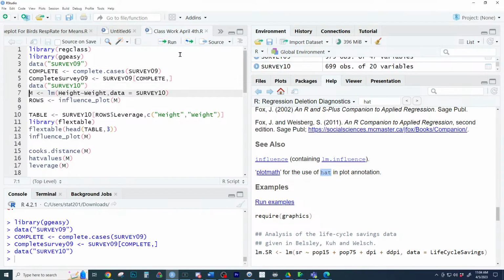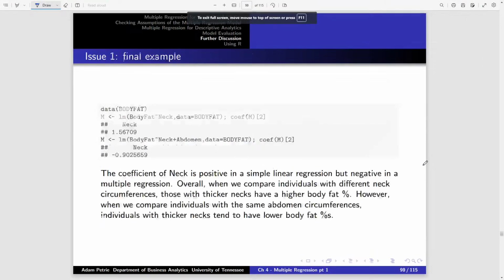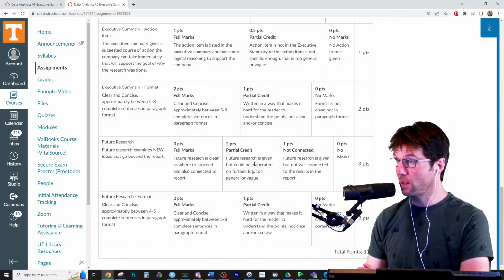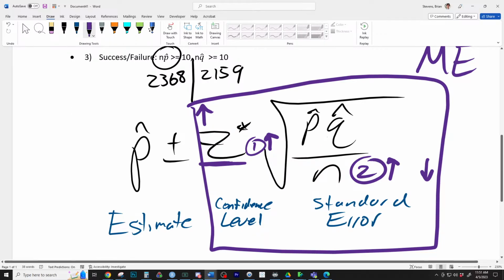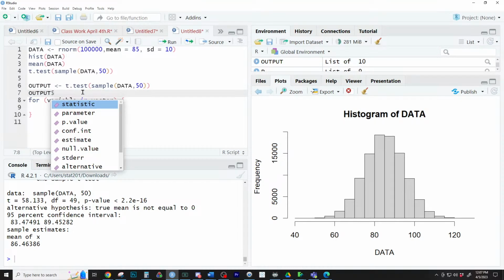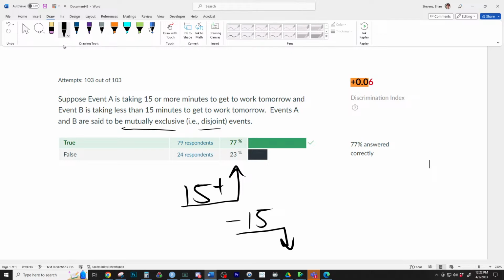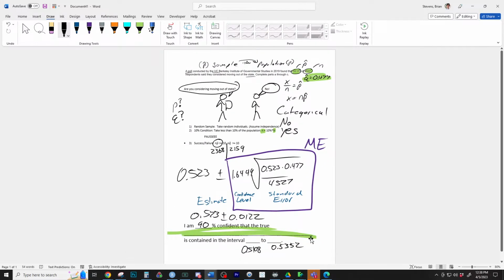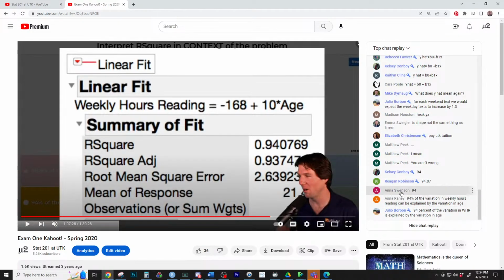Office Hours - April 5th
0:00 - Start of Stream
2:53 - BAS 320 - Influence Plots
22:13 - STAT 201 - Data Analytics 6
38:13 - STAT 201 - Homework - Confidence Intervals for Proportions
1:12:33 - Talking About The Test